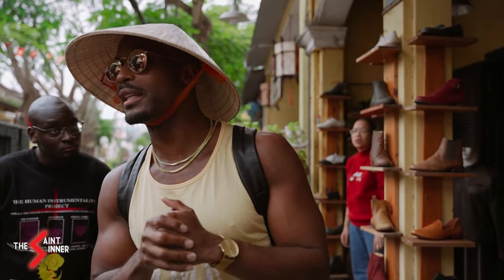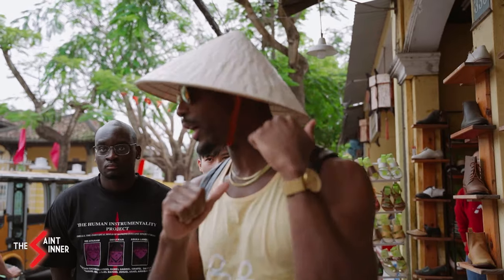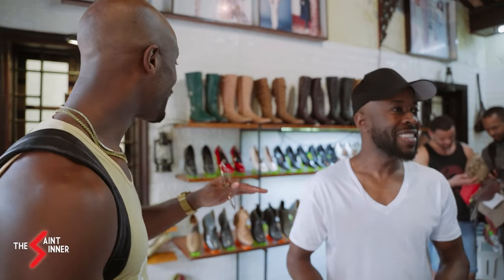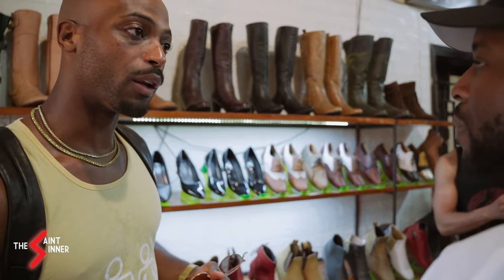Men's Trip Day 1 VLog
@MarquettDavon took mean from around the world to his secret tailor and shoe maker where he gets the finest suits on earth.

My Book
My recommended products